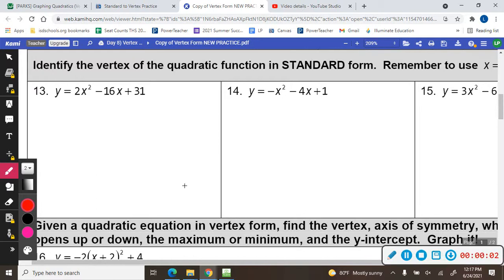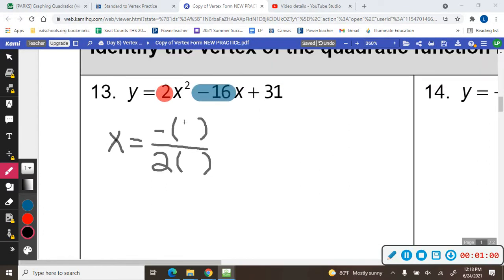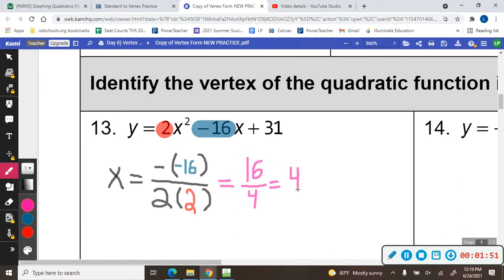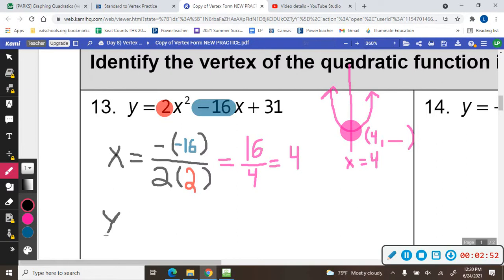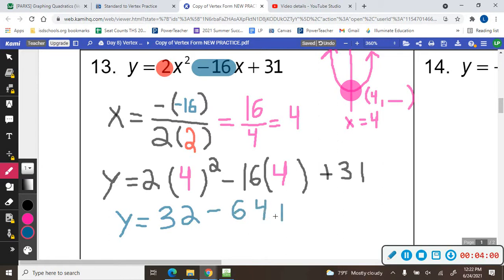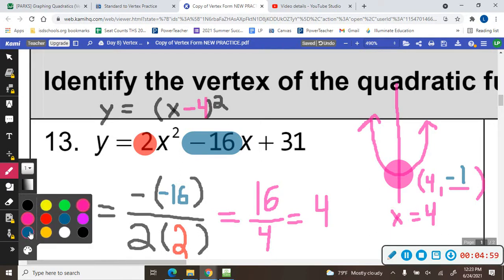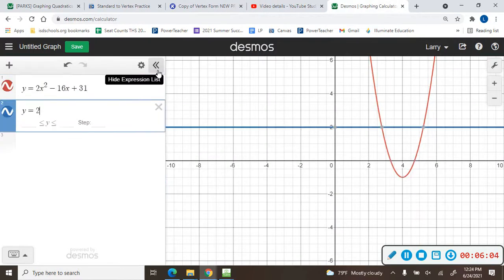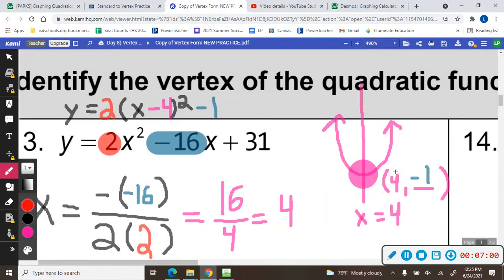Vertex Form Problem 13